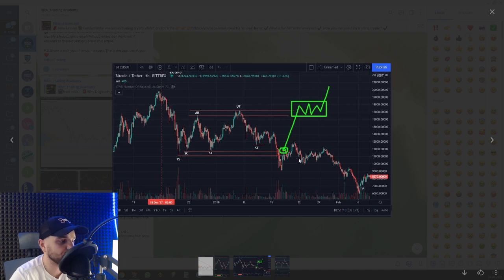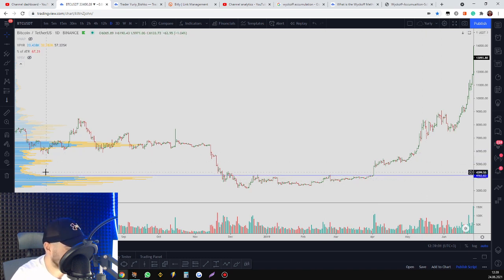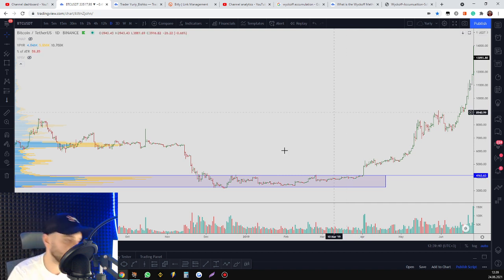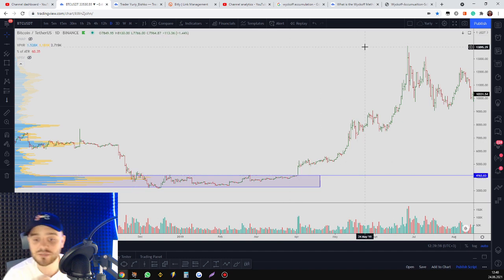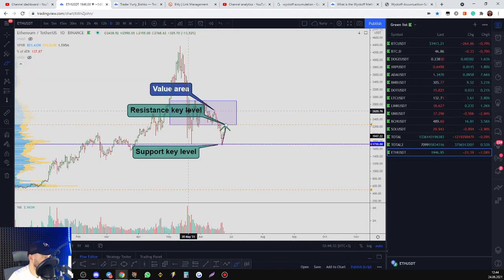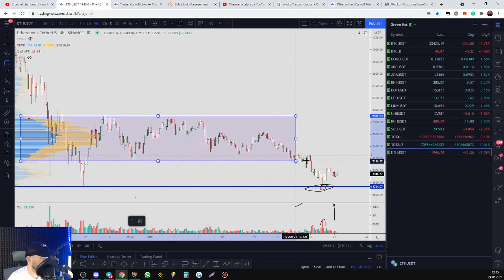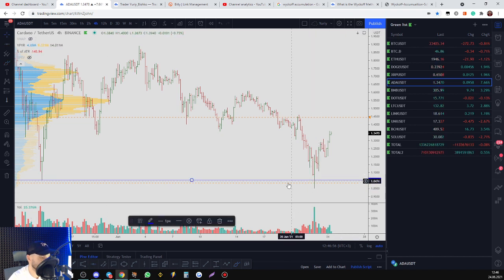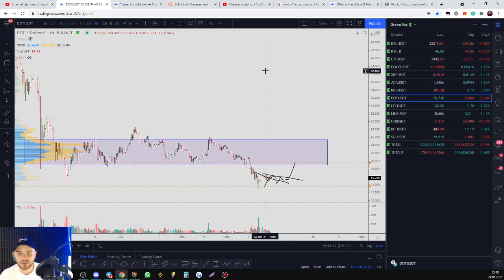Bitcoin bounced back from 28k, was it the Bottom? TA for Ethereum, Doge, XRP, ADA.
💰 Open your Binance account by using this our Link and get a 10% fee discount FOREVER